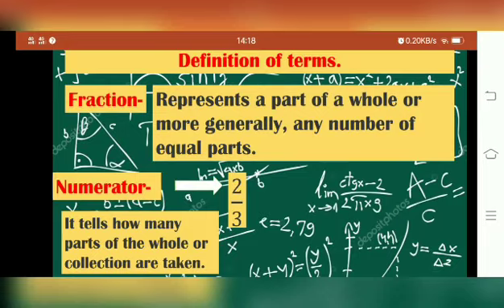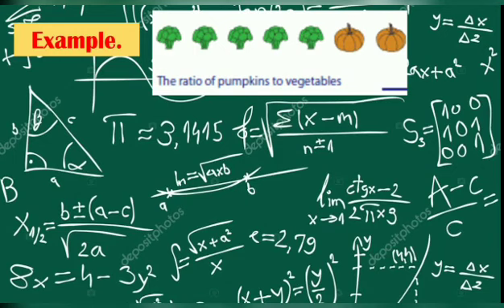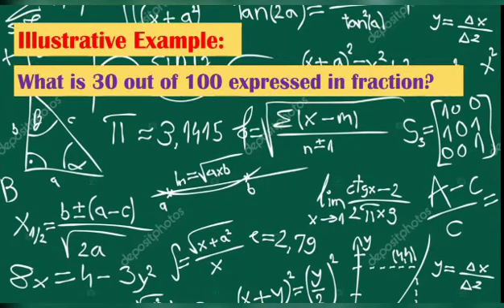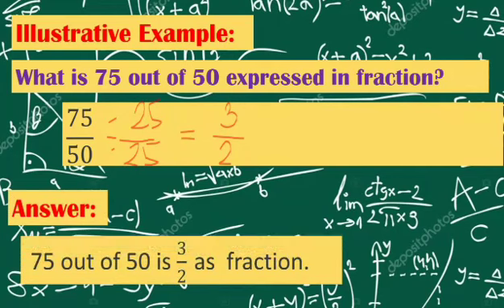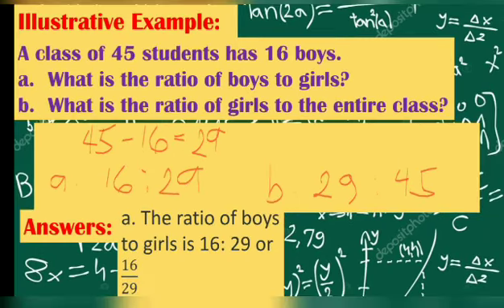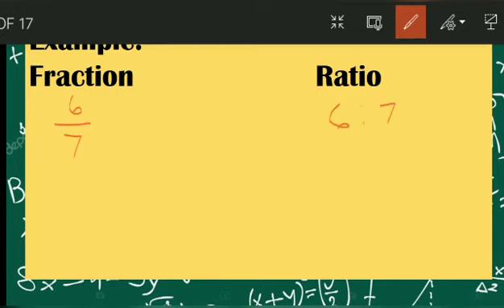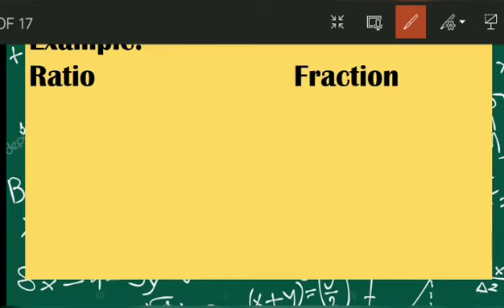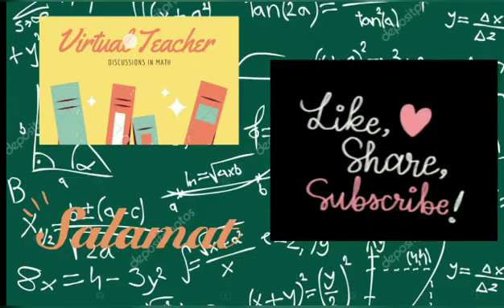Visualizing Ratios, Expressing Feactions to Ratio and Vice versa